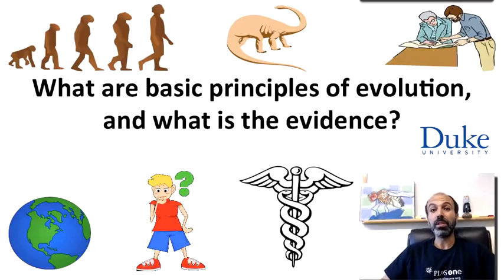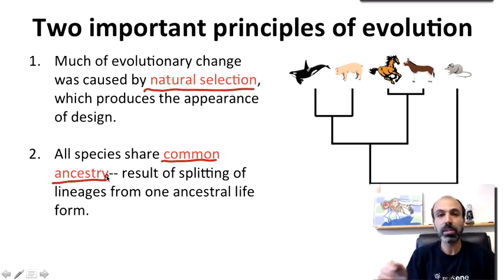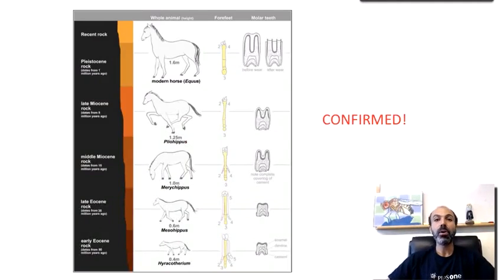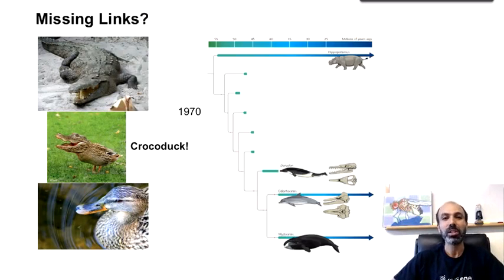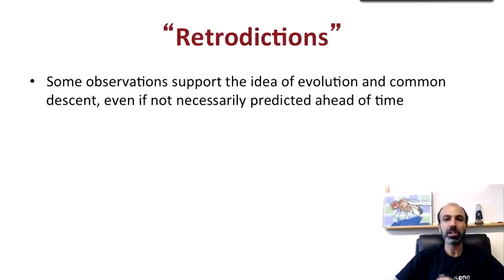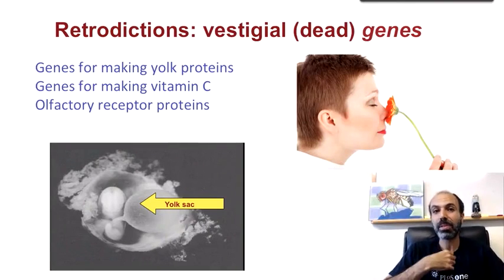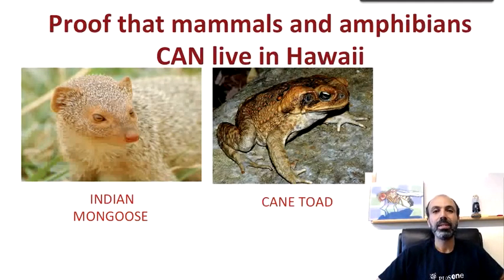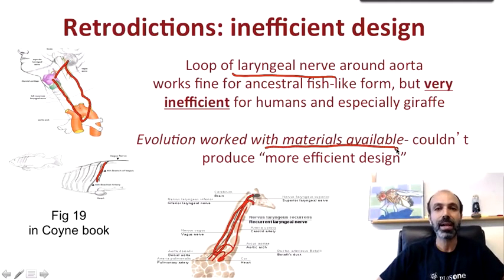1 - 4 - Week 1 - 3 (G) Basic Principles and Evidence for Evolution (1708)